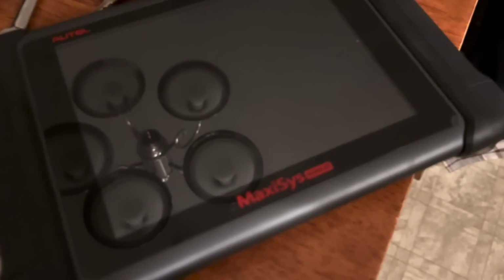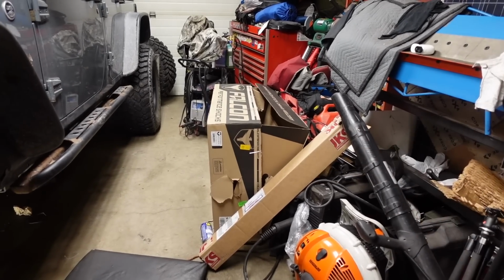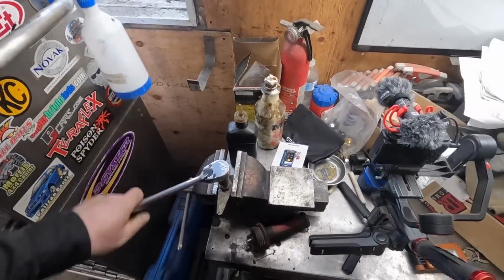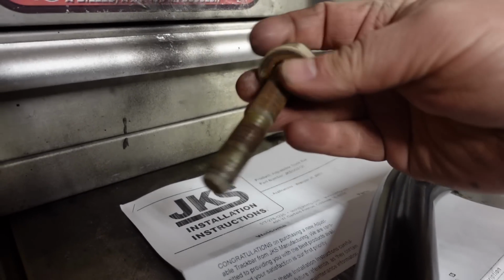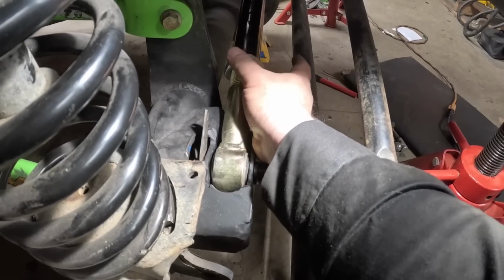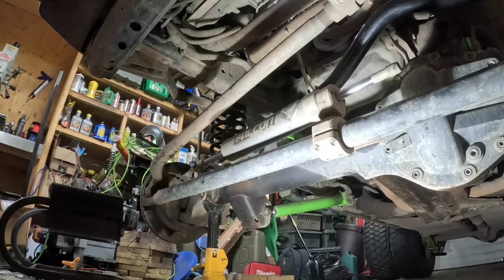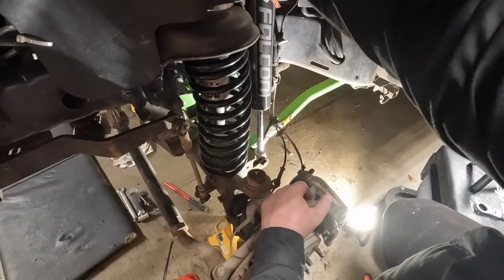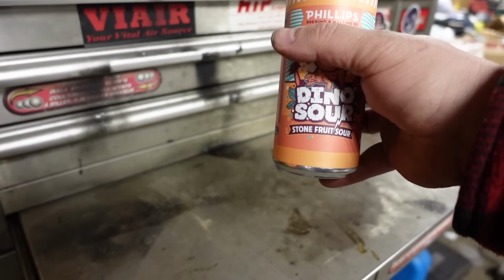SO ANGRY WANTED TO SMASH MY JEEP 🫣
Sometime the Struggle is very real,  Between the Jetta getting the Red Steering Wheel of  Sadness to the track bar being seized it wasn't a good time
Thread Restore Kit
JKS Trackbar
Chain Lever Hoist

 The Jetta and the Jeep JKU are both down for the count.  The Jetta has the red steering wheel and can't drive it while the Jeep JKU is still needing to be completed. There is nothing but sadness all around.  Anti Seize is your friend and you should use it.  Not using anti seize will result in what happened in this video